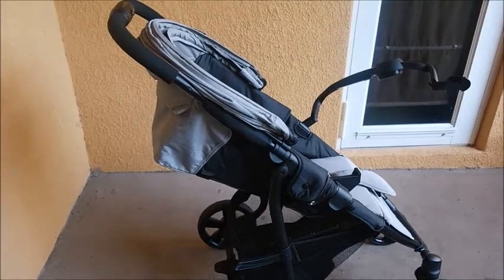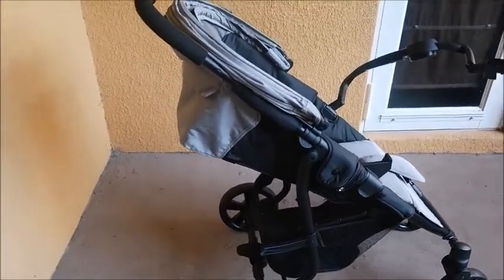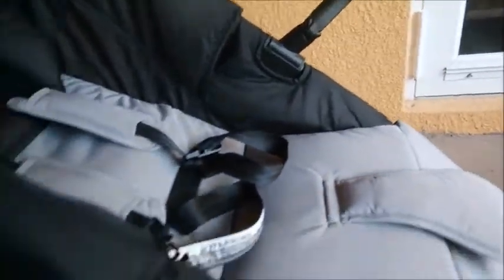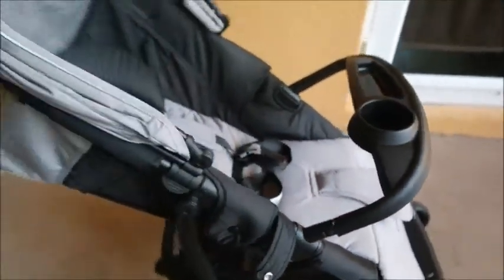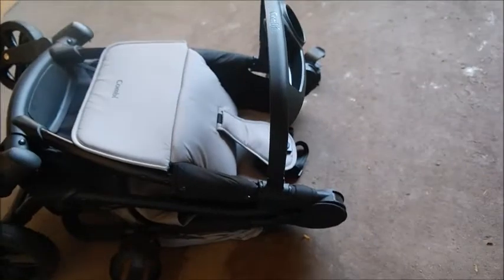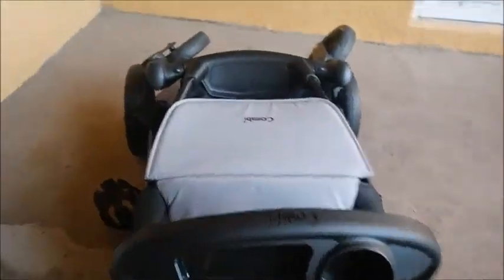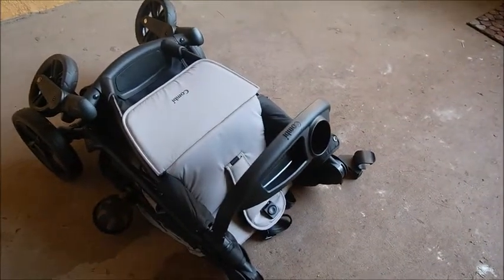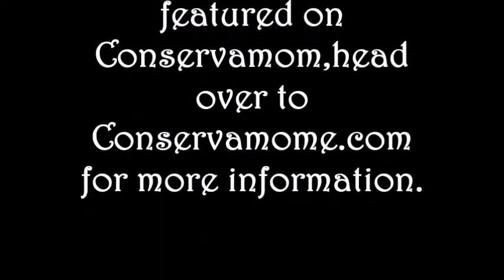Combi Shuttle Travel System Stroller Featurette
As part of the Combi Shuttle Travel System review featured on Conservamome.com